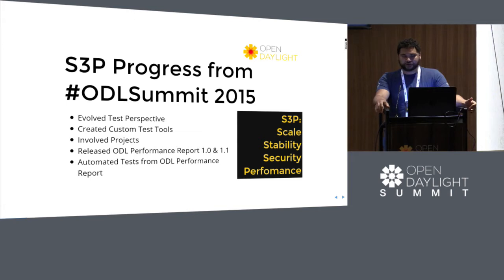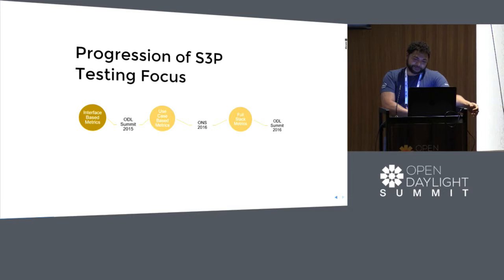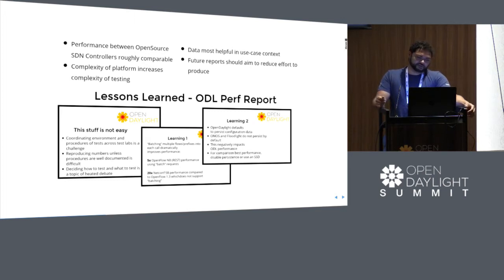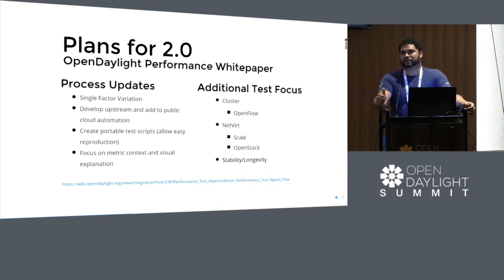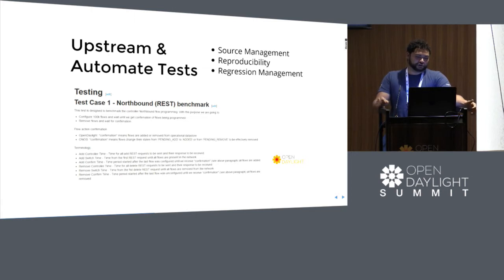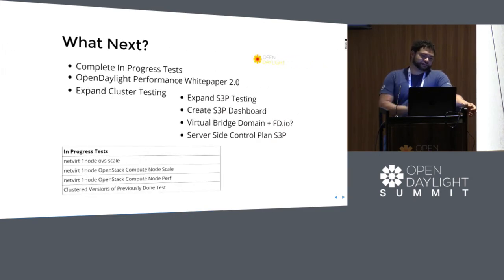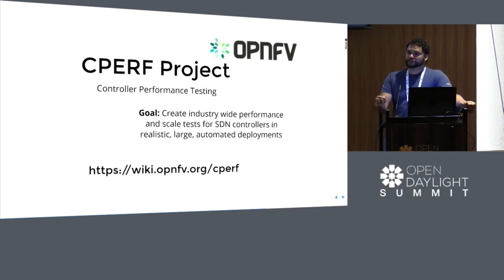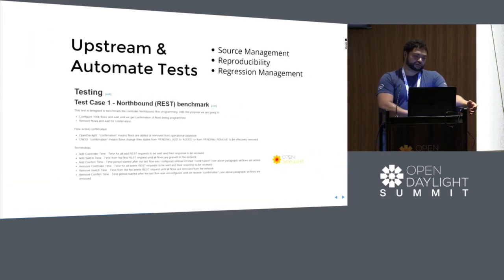OpenDaylight's Effect On Performance, Scale, and Stability- Marcus Williams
Let the Sun Shine In: OpenDaylight's Effect On Your Network's Performance, Scale, and Stability - Marcus Williams, Intel

As adoption of OpenDaylight has accelerated, one key question asked by users and future adopters is 'How will my network perform using OpenDaylight?' To answer this question the OpenDaylight community came together to produce the first performance whitepaper earlier this year. In this talk you will learn what the OpenDaylight community has done since release of the performance whitepaper to characterize OpenDaylight's scalability, stability and performance.

About Marcus Williams

Marcus Williams is a Network Software Engineer working on Intel's SDN Controller Team. He works on characterizing and improving OpenDaylight's network virtualization capabilities in areas of scale, stability and performance. His work is particularly focused on OpenDaylight's interaction with OpenStack and Open vSwitch when OpenDaylight is used as the network virtualization provider.

Marcus has contributed to integration/test, OVSDB, SFC and RELENG projects in OpenDaylight. He is a committer in the nascent OPNFV CPERF project (Controller Performance) and has given talks on control plane bench-marking at OpenDaylight Summit, OpenDaylight Design Forum, Open Networking Summit and a webinar for Intel Network Builders.